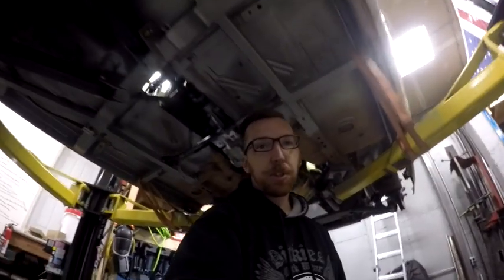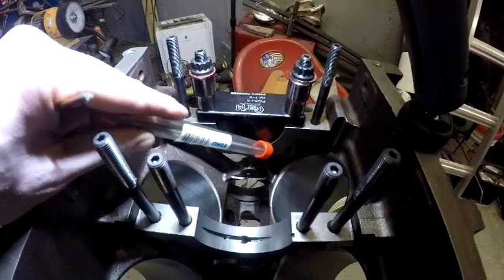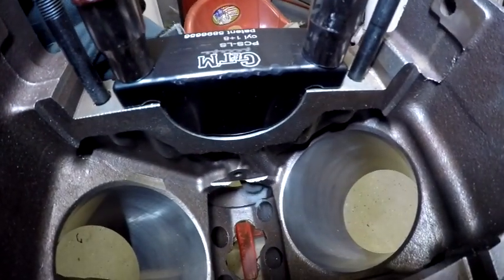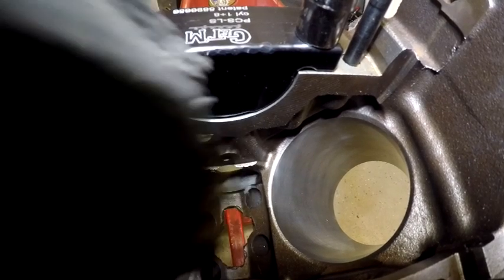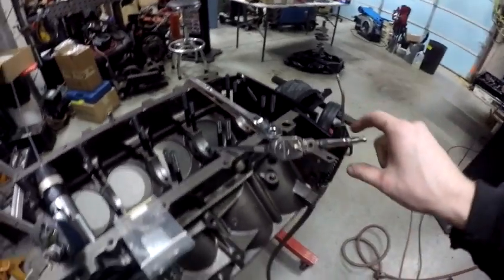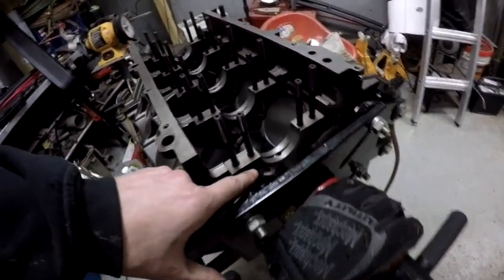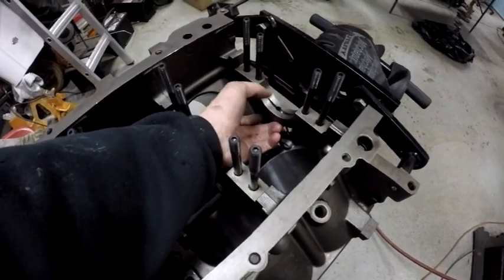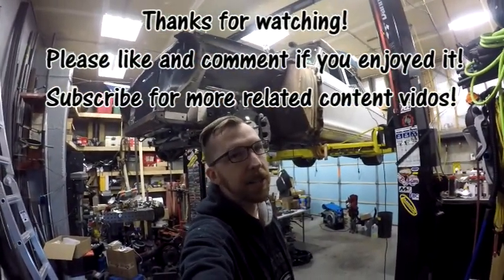DIY LS Piston Oil Cooling Jet Kit from Get M Garage - Review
A quick review video for the get'm garage LS piston cooling jet kit